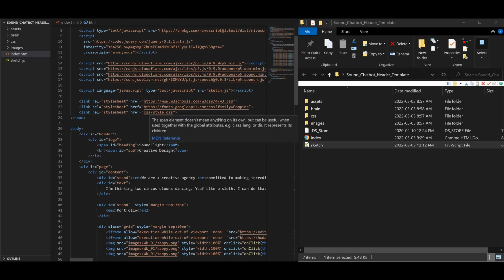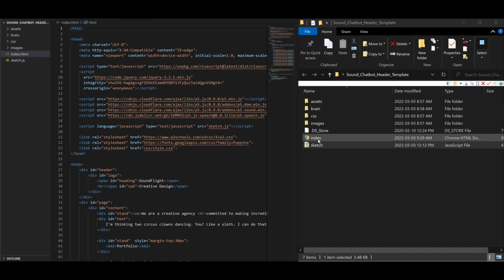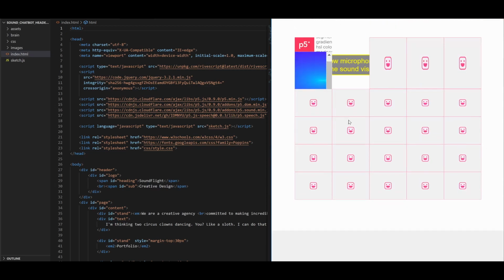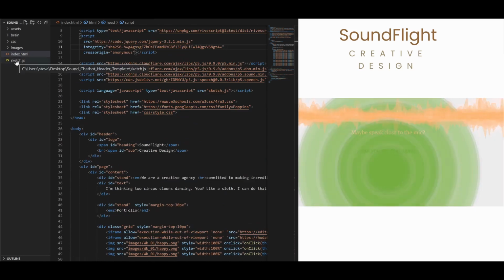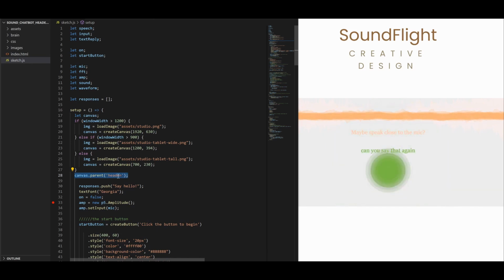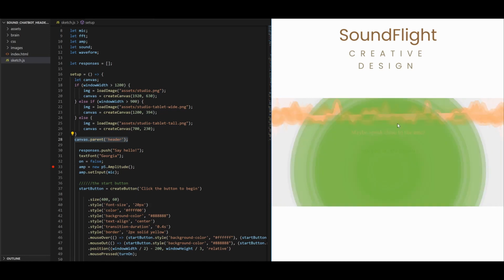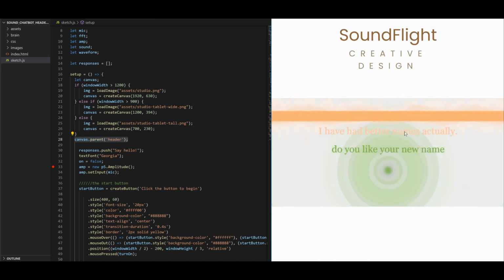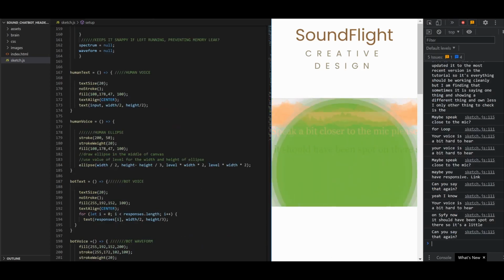Media, Motion & The Body 2024 | Project 2 | Using Final Template